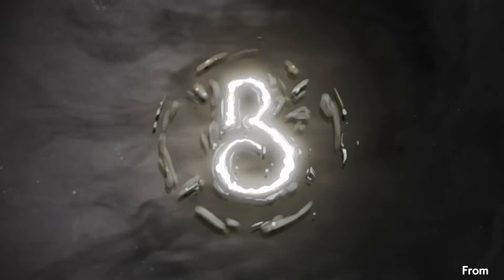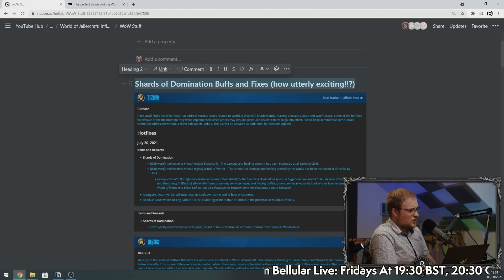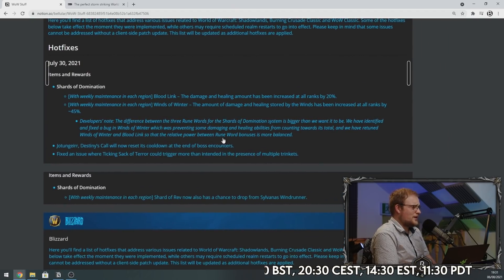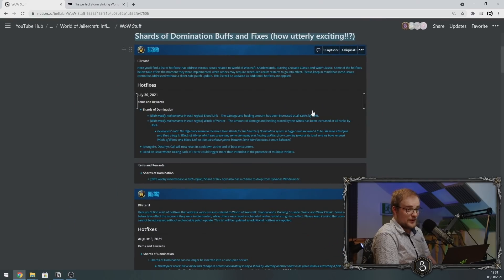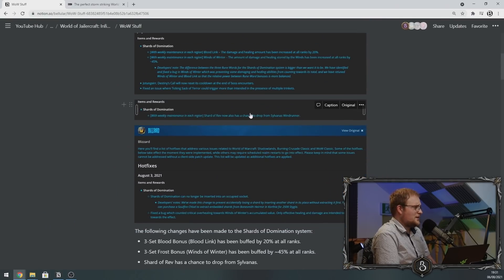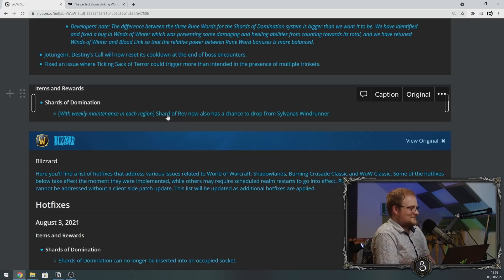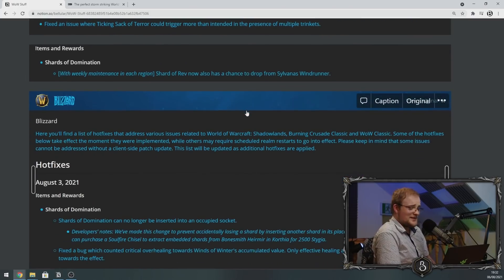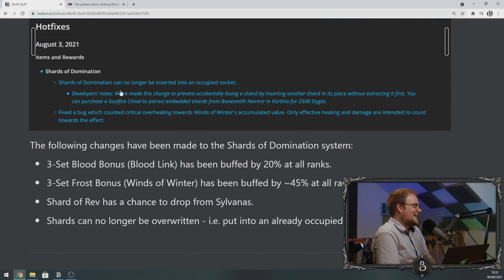Thinking Outside The Box... Bellular Fixes 9.1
WoW: Shards of Domination... oh we're SO excited for some Buffs & tweaks! (Bellular really can't be bothered with the Shards or the Soulfire Chisel!)